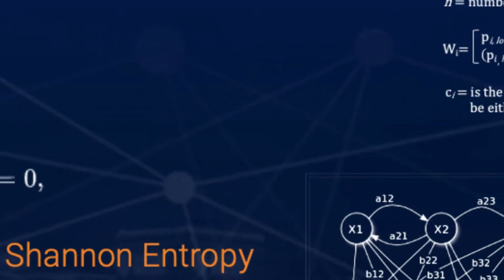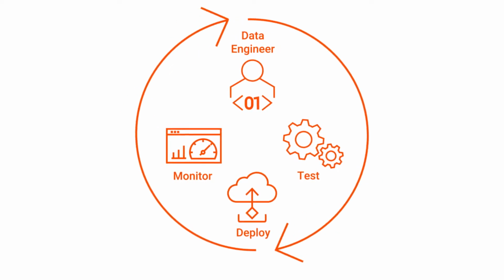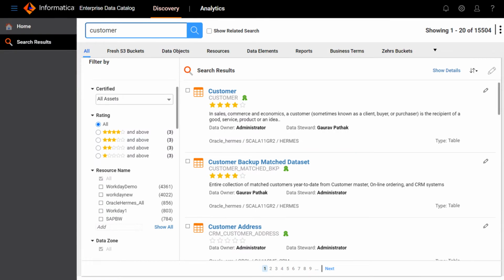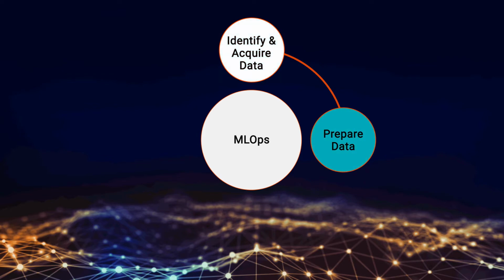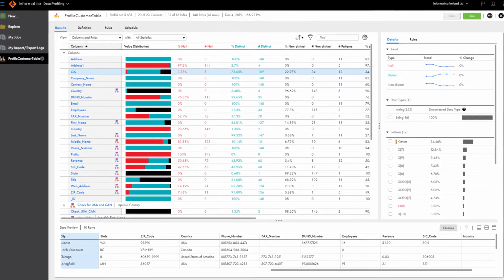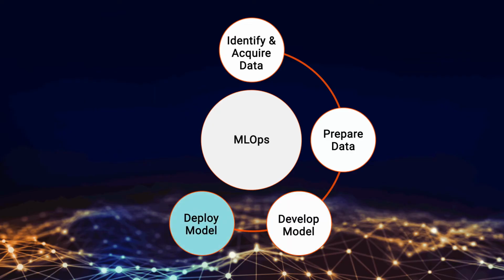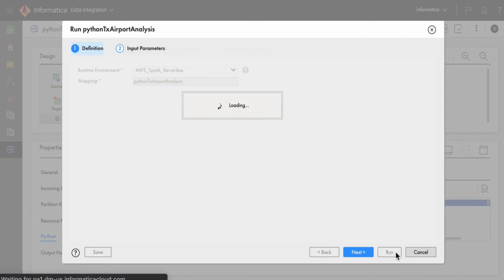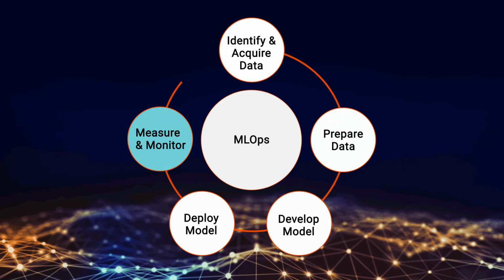Operationalize your machine learning models at scale with Informatica CDI-E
Without strong data management, over 80% of AI and ML projects fail to make it to production, much less deliver their potential value. Learn how to leverage Informatica's end-to-end MLOps capabilities to succeed with your AI and ML initiatives.